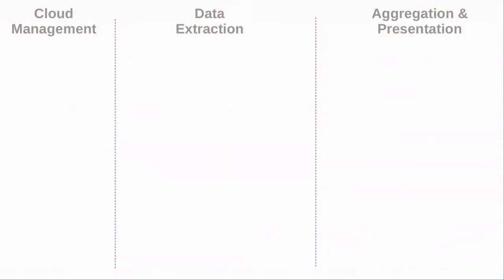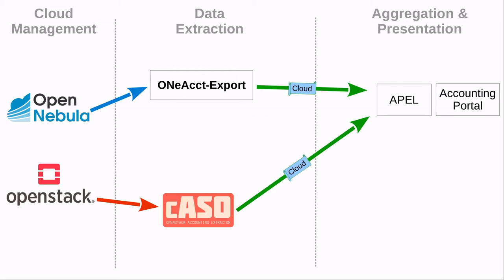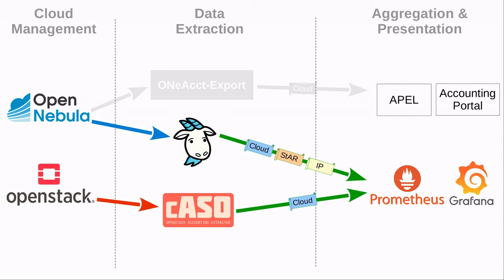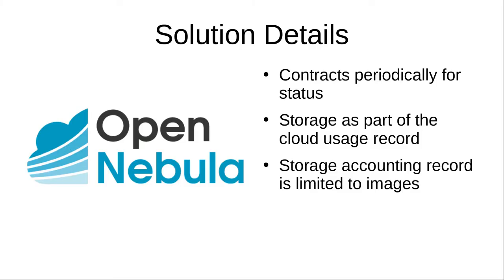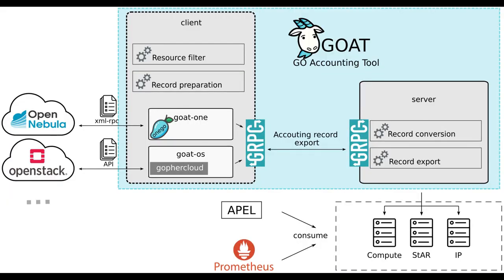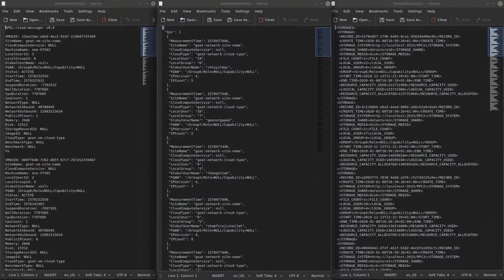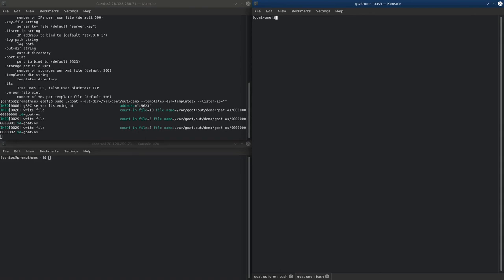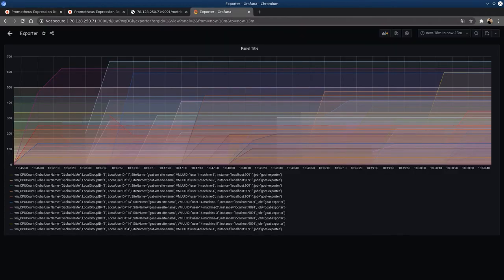Accounting For New Types of Resource Consumption in a Federated Cloud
Accounting For New Types of Resource Consumption in a Federated Cloud (Z. Šustr, Lenka Svetlovská)